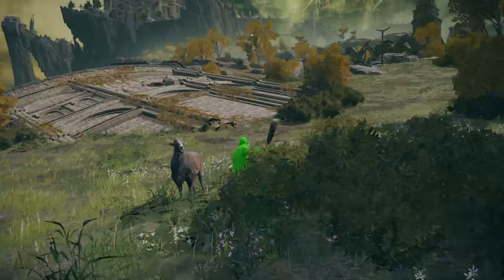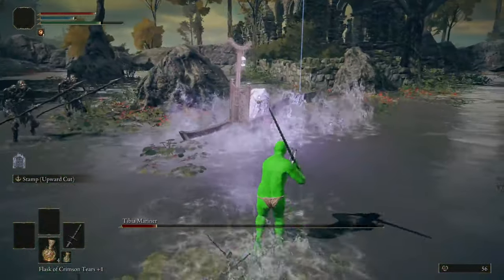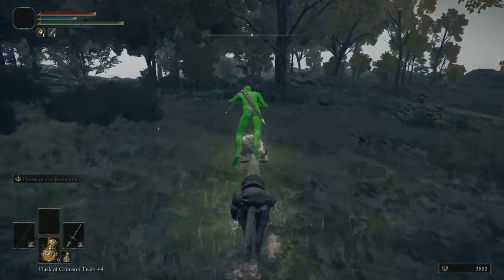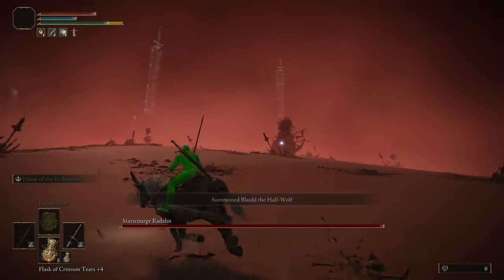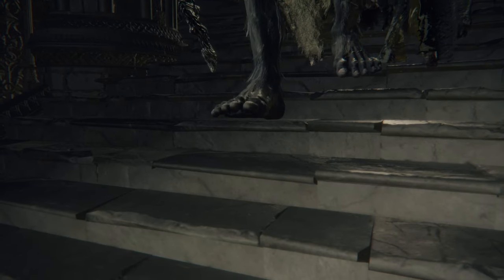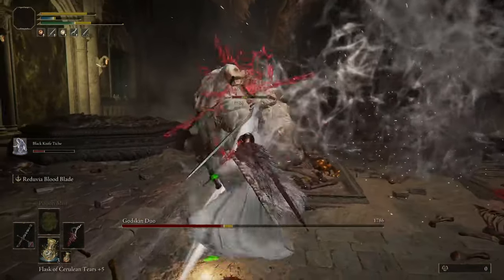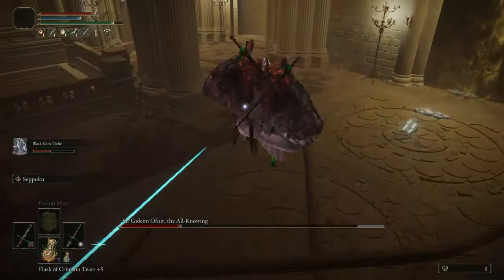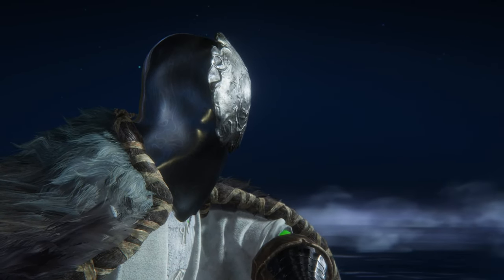Can You Beat Elden Ring At Level 1 While Being Bad At The Game?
Can You Beat Elden Ring At Level 1 While Being Bad At The Game? Or in other words: Can you beat Elden Ring WITHOUT leveling? RL1 (or SL1) runs have been done many times before, but as some of you know I suck at Elden Ring. So, is it possible for someone who sucks at the game to finish Elden Ring without leveling? Or will I fail and cry myself to sleep?

Timestamps:
0:00 - Intro
1:04 - NG
2:46 - Margit
3:34 - Godrick
4:02 - Dog
4:21 - Rennala
4:41 - Draconic Tree Sentinel
5:28 - Shiny Godfrey
6:07 - Radahn
7:11 - Mimic Tear
7:21 - Loretta
8:39 - Astel
10:33 - Alecto cheese
11:18 - Morgott
12:04 - Fire Giant
12:15 - Godskin Duo
13:20 - Maliketh
13:56 - Gideon
14:33 - Hoarah Loux
15:03 - Radagon & Elden Beast

For the people that care, here is my "equipment research". I didn't use most of the things I wrote down, but these were all possibilities for my Level 1 build.

Equipment research:
Potential weapons: Scythe, Flamberge, Antspur Rapier, Frozen Needle, Scavenger’s Curved Sword, Every f***ing katana, Spiked club, Morning Star, Great Stars, Hook claws, Bloodhound claws or fangs, Raptor Talons, Icerind Hatchet (for Hoarfrost Stomp), Death’s Poker(?)

Current Choice: Reduvia (Arcana scaling blood loss), Hook Claw, Antspur Rapier, Frozen Needle, scythe. (Zweihander, Scavenger’s Curved Sword, Flamberge (Bleed and poise) for poise?)

So, first Reduvia to get past Margit → Get Hook Claw / Scythe and Flames of the Redmane → Optional: Get Frozen Needle / Antspur Rapier

Final Weapon choice: Reduvia, Flamberge + Lordworn’s Greatsword

Shields: Buckler, Beast Crest Heater Shield, Jellyfish Shield

Armor: White Mask, Omensmirk Mask, Imp Head, Silver Tear Mask, Okina’s Mask (Bleed), Mushroom Crown (Poison/Rot)

Ash Of War: Seppuku (late game), Hoarfrost Stomp, Bloody Slash, Bloodhound step, Raptor of the mists, Flame of the Redmanes (!) → Nerfed: Maybe Square Off or Spectral Lance on a Spear, Carian Retaliation

Talismans: Radagon’s Soreseal, Marika’s Scarseal (?), Ritual Shield Talisman (?)

Lord of Blood’s Exultation, Dagger Talisman (for crit weapons), Silver Tear Mask (Arcana), Albinauric Mask (Arcana)

Flask of Wondrous: Opaline Bubbletear, Cerulean Hidden Tear, Something else that heals, recovers stamina or boosts damage negation.

Possible Incantations: Poison Mist

Spirit Summons: Black Knife Tiche, Lhutel The Headless, Ancient Dragon Knight Kristoff, Skeletal Militiaman Ashes (early game), Ancestral Follower Ashes (early game), Rotten Stray (early game), Warhawk Ashes (early game)